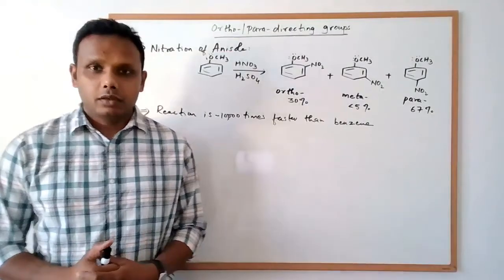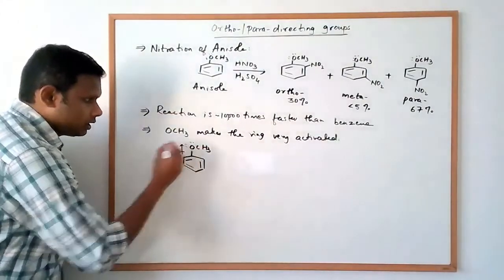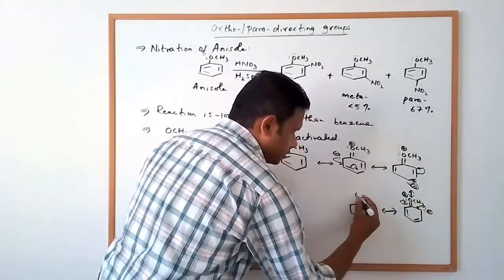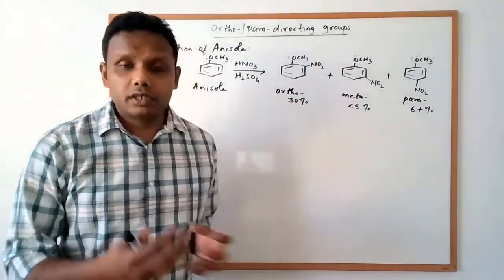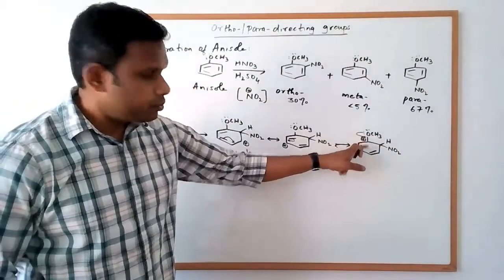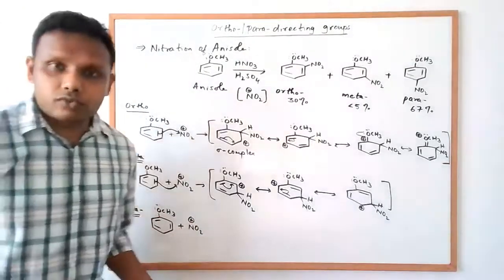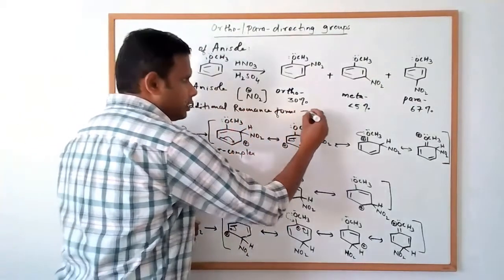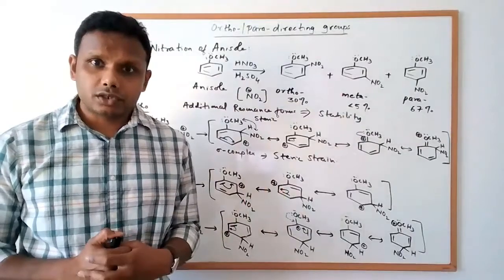EAS: Ortho para directing Effects II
This video use the nitration of anisole as an example to discuss the role of resonance in otho-/para- directing effets.